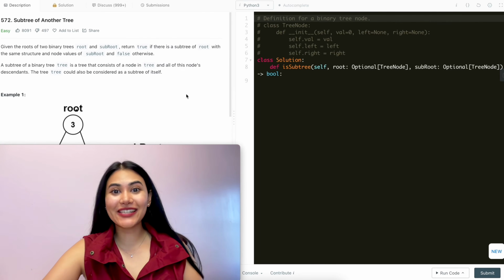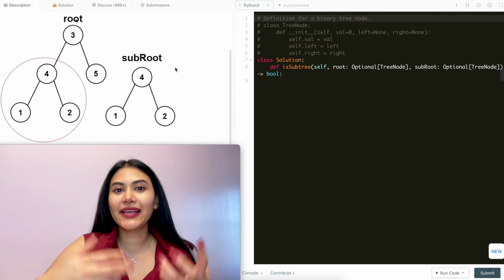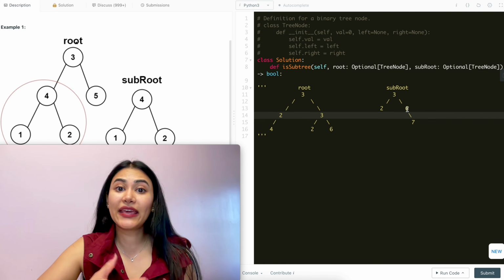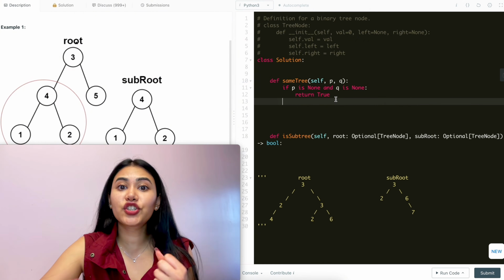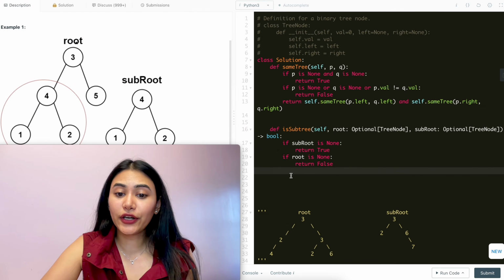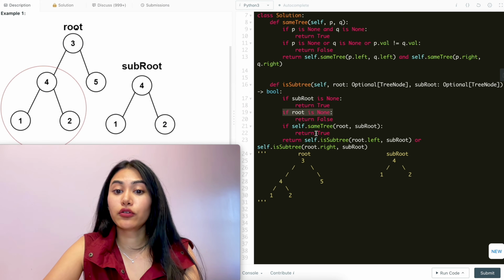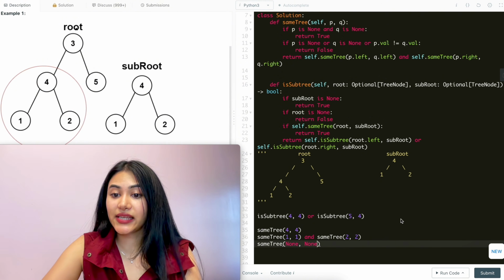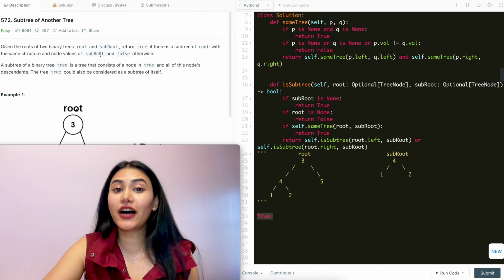Subtree of Another Tree - LeetCode 572 - Python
Explaining how to solve Subtree of Another Tree in Python!

@1:25 - Example + Explanation
@4:14 -  Code
@7:57 - Code Walkthrough with Example
@11:16 - Time and Space Complexity